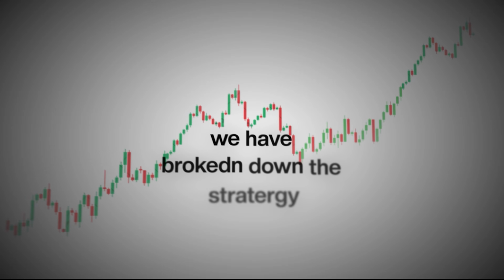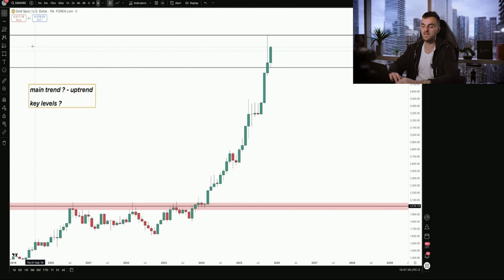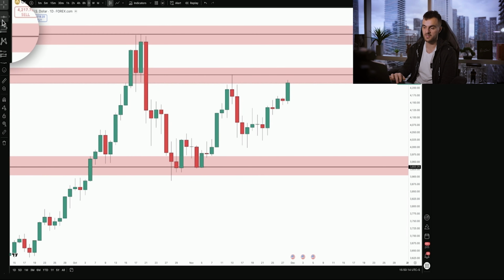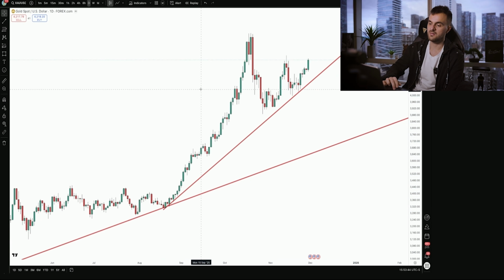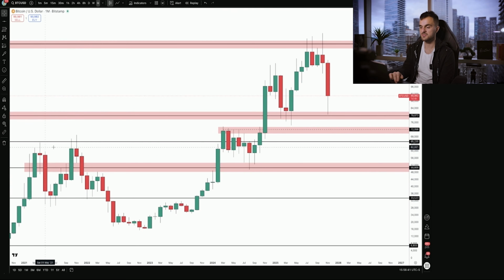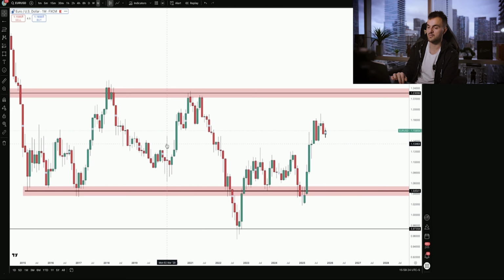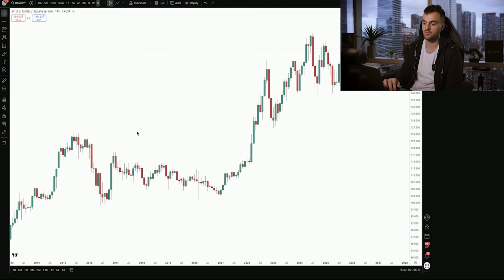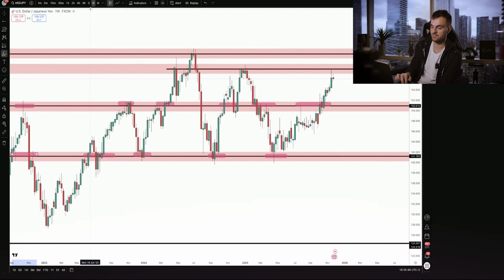Best Top Down Analysis Strategy for 2026 (Step by Step)